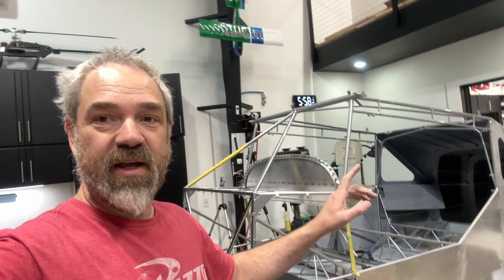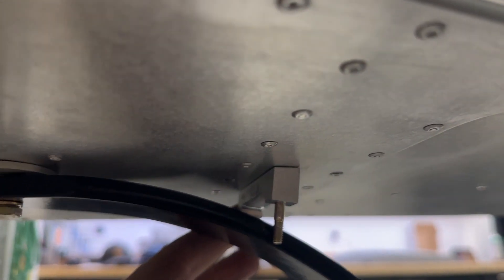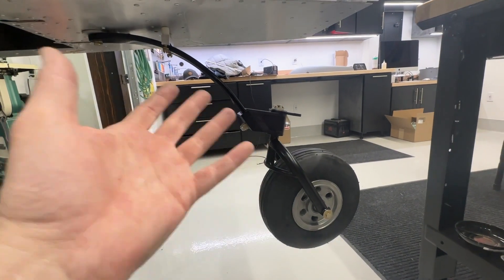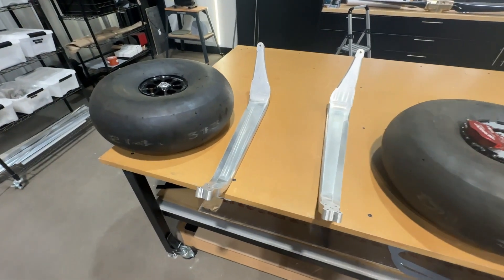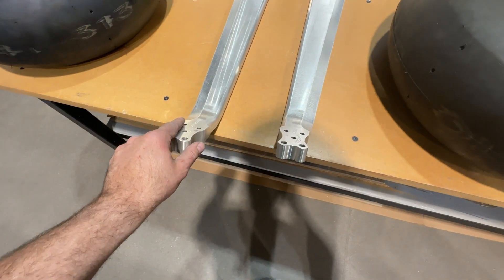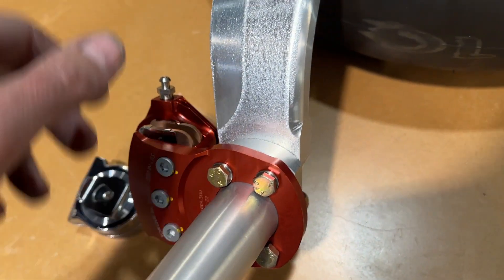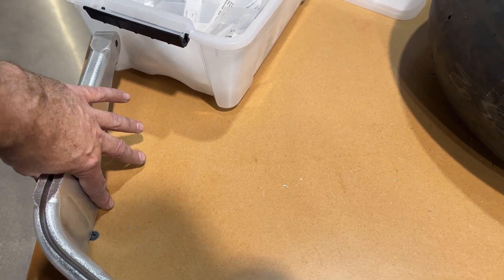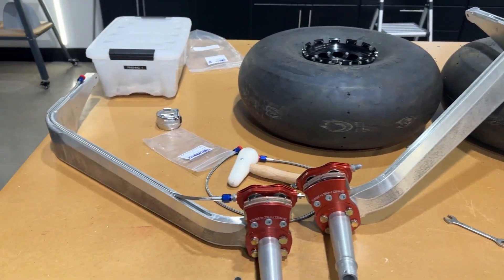Ep. 23 - RANS S-21 Landing Gear Installation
Here I get the fuselage on it's legs!